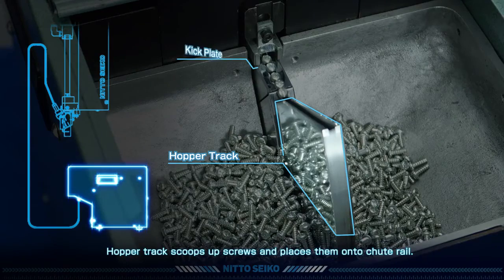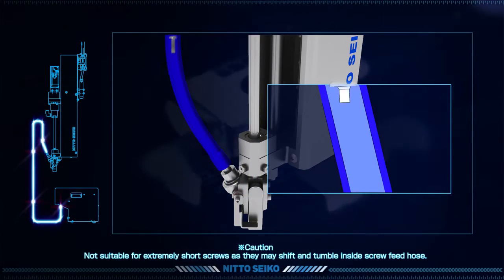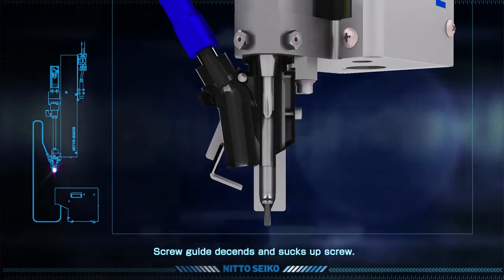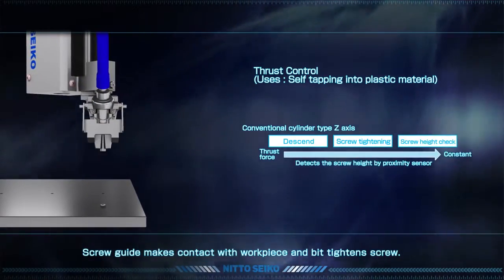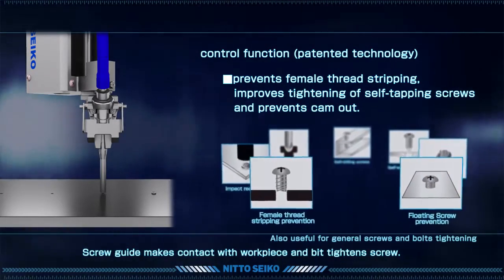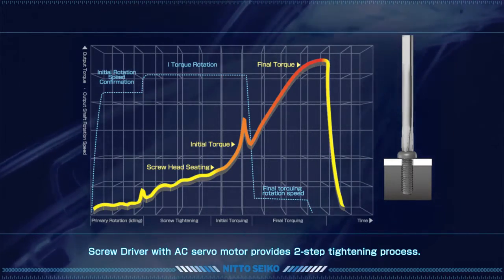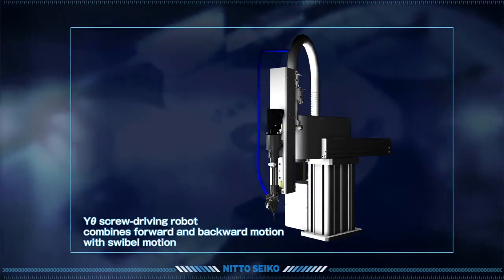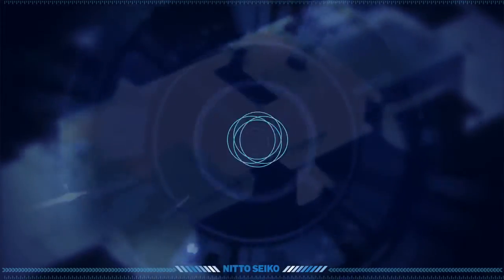Overview of Nitto Seiko Screw Tightening Systems Unveiled!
Welcome to a realm of unparalleled efficiency with Nitto Seiko Screw Tightening Systems. In this video, we delve into the intricate details of screw driving systems, machines, drivers, and robots. Discover how Nitto Seiko's innovative solutions revolutionize the assembly process.

Whether you're into manufacturing or simply fascinated by engineering marvels, this video is your gateway to the future of screw tightening technology. Join us on this journey of precision and reliability!

For a comprehensive exploration of their product range, the official Sumitron offers insights into various models, designed with a vacuum pipe for holding screws without touching the workpiece, ensuring precision and minimizing stress on the assembly.